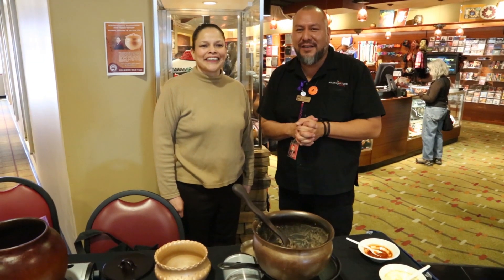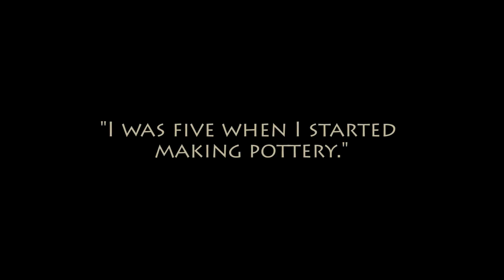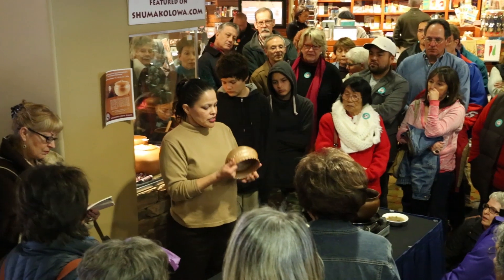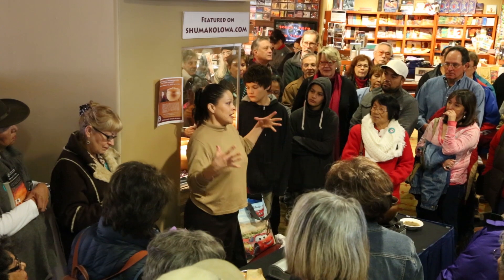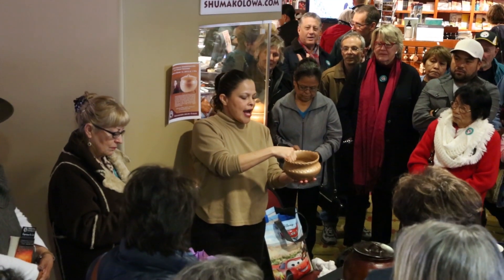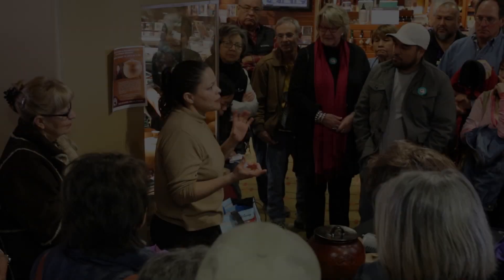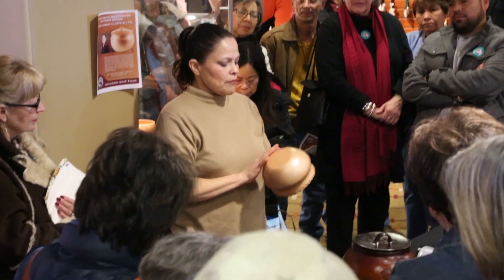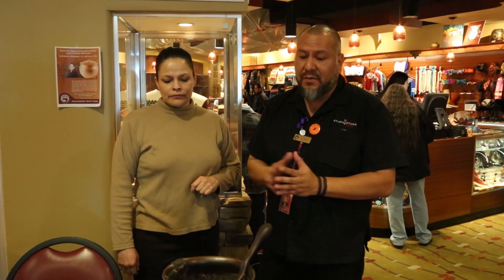Bean Pot Demo with Therese Tohtsoni-Prudencio of Picuris Pueblo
Highlights from Therese Tohtsoni-Prudencio's Bean Pot Cooking Demo at the Indian Pueblo Cultural Center.  “I’ve made it a life commitment to make micaceous pottery on a continuous basis. I’m trying to keep the pottery alive because that’s what our Pueblo (Picuris) is known for.”